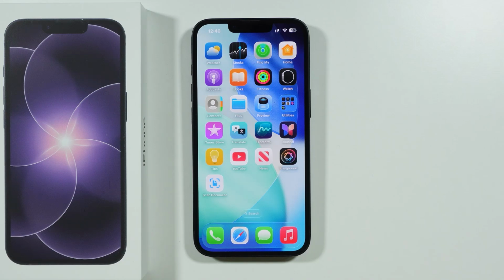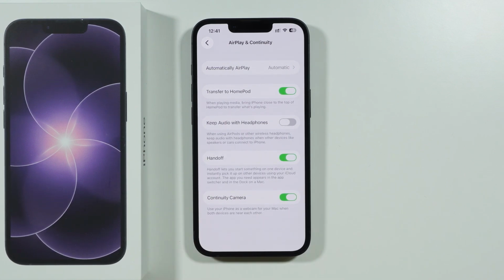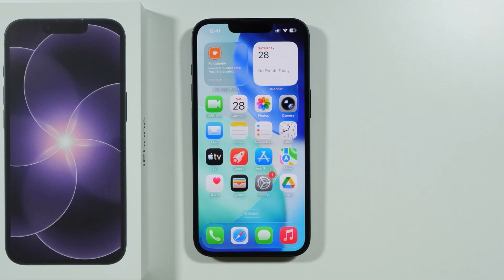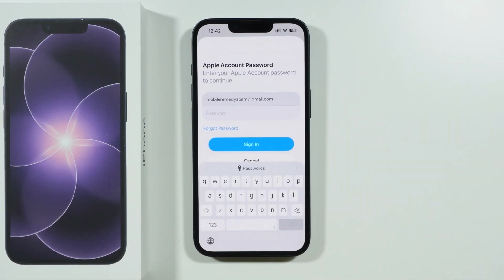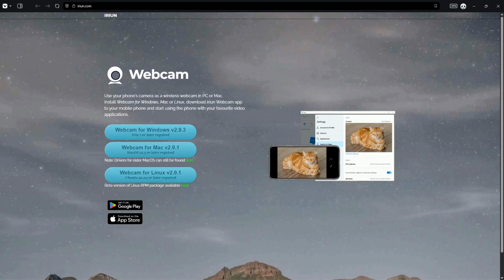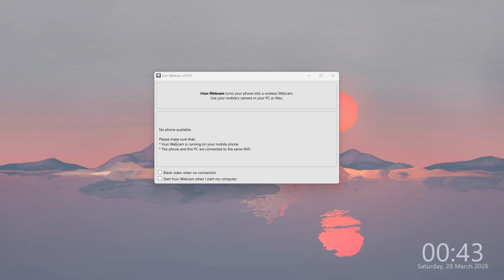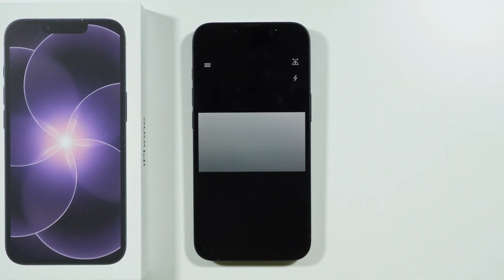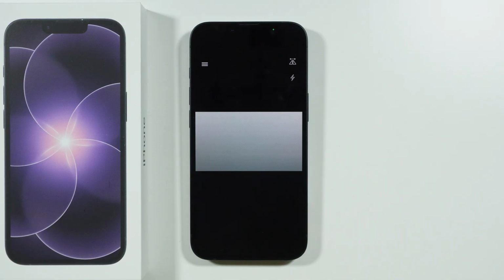iPhone 17e: How to Use as Webcam on Mac & Windows PC/Laptop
In this video, I'll show you how to use your iPhone 17e as a webcam on both Mac and Windows PC/laptop. This step-by-step tutorial will guide you through the setup process, ensuring you can utilize your iPhone's camera for video calls and streaming. Follow along to learn how to enhance your online presence with this simple method!